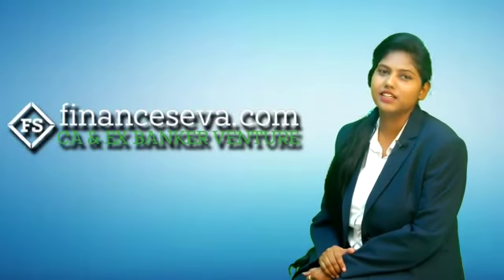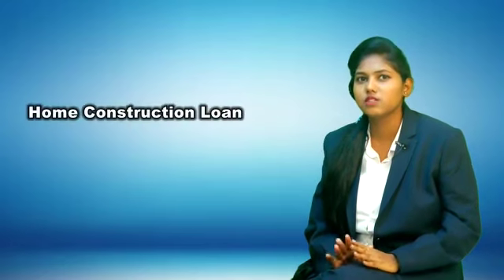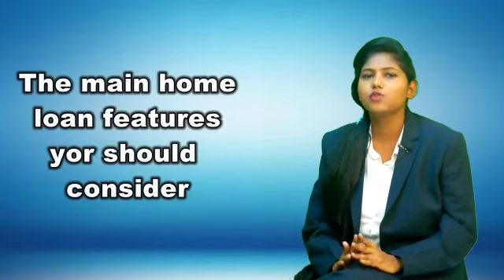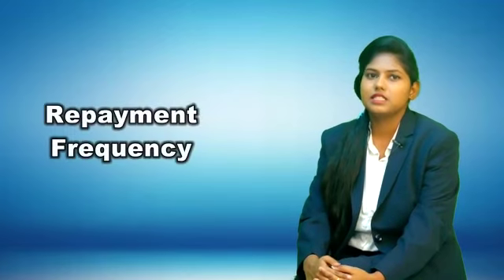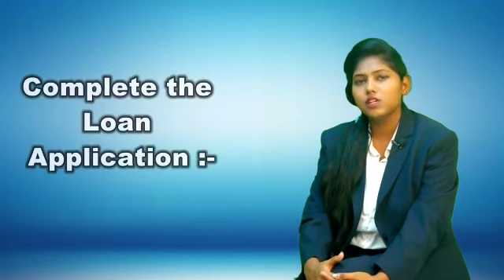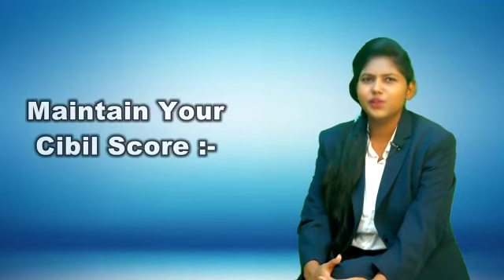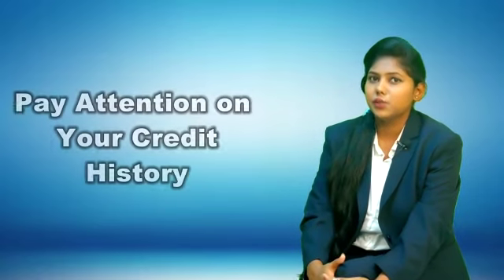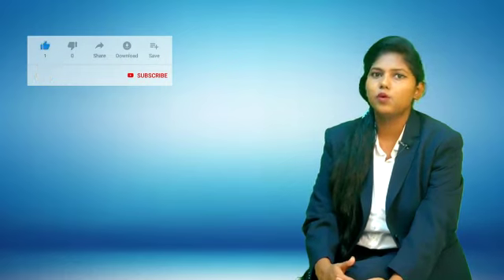Master Class On Home Loan | Business Finance | EP - 1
All about Home Loan :-

You don't need to hassle out for applying Home Loan while we at financeseva will give you full guidelines according to your requirement & need. That what ,where & how to get a home loan hassle free .
We will suggest you with a list of banks & their interest rates,EMI ,processing fees, &  all required fees which would charged by banks.
Even we provide all types of Loan with maximum amount but it would be depend upon certain things like your Cibil Score, Credit History, Collateral/security...etc.